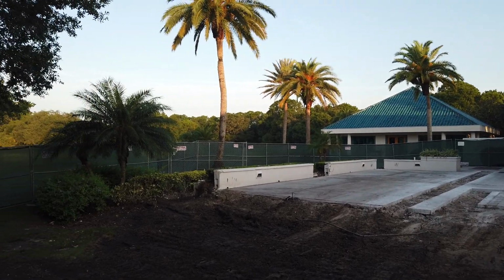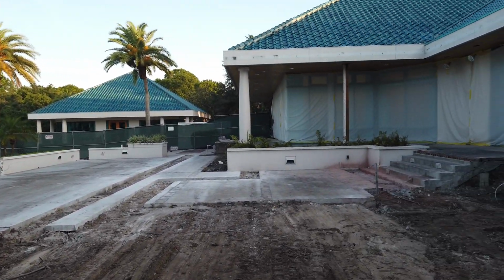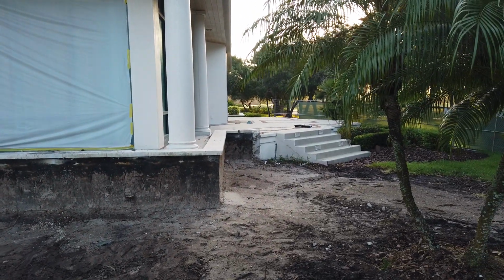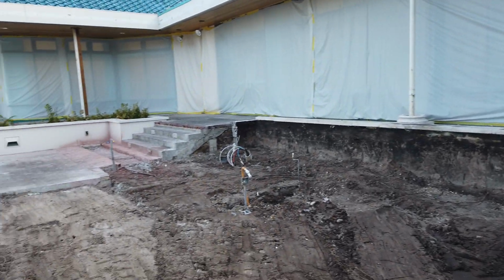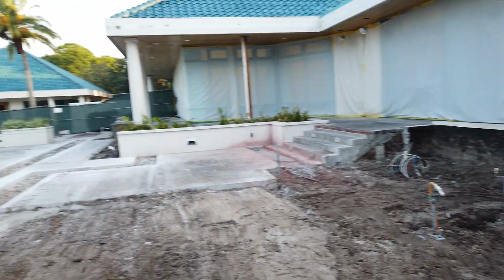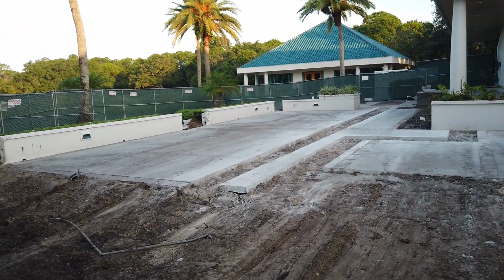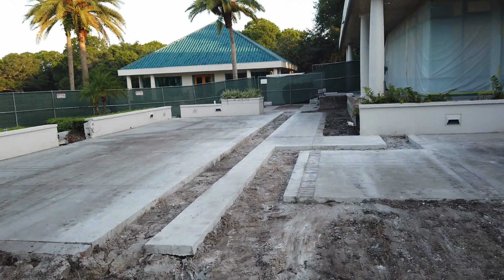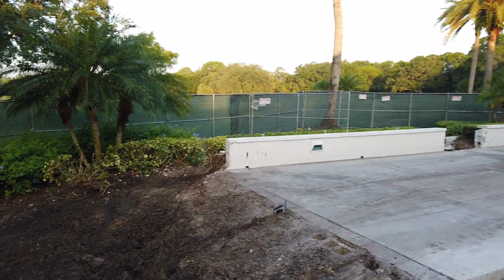Café Final Demolition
Café Final Demo